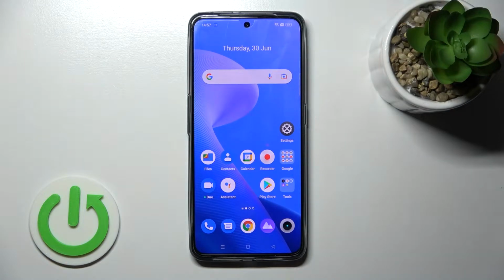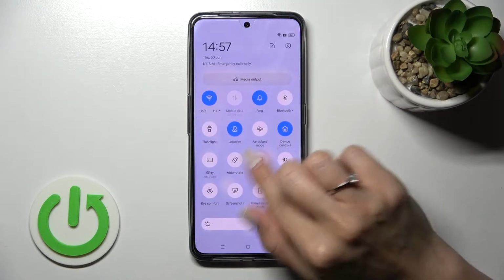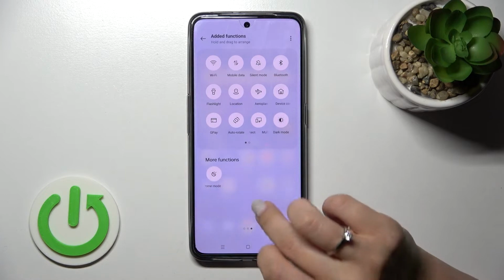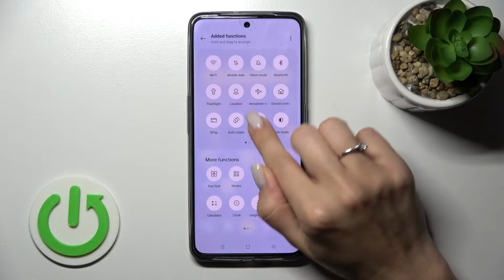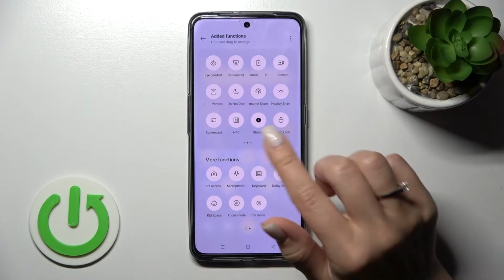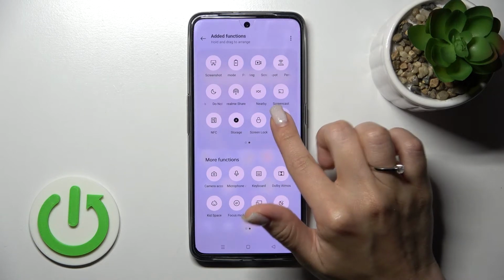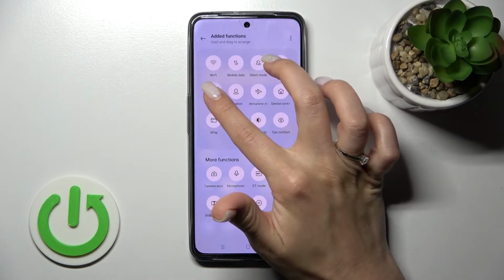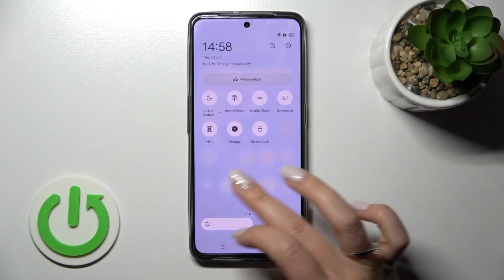How to Edit Notification Panel in Realme GT Neo 3 – Edit Upper Bar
If you’re wondering how to edit notification panel in your Realme GT Neo 3, then here we are coming to show you! In this tutorial, we would like to guide you to the proper section, which will allow you to edit the notification panel. You’ll be able to customize and reorder the icons. So let’s follow all shown steps and successfully edit the notification panel.